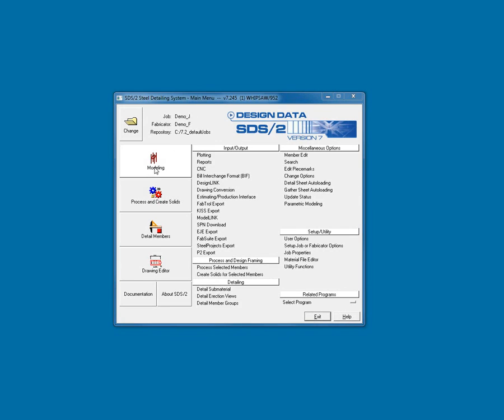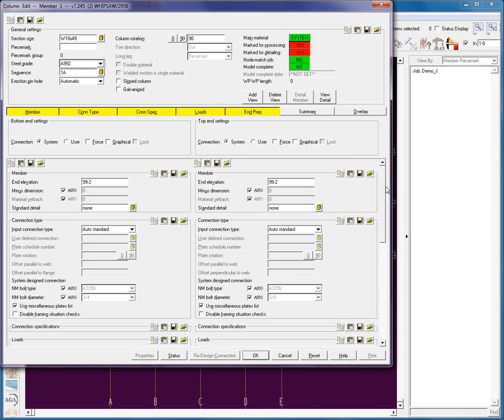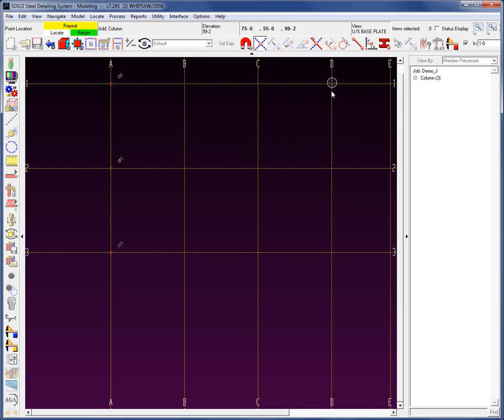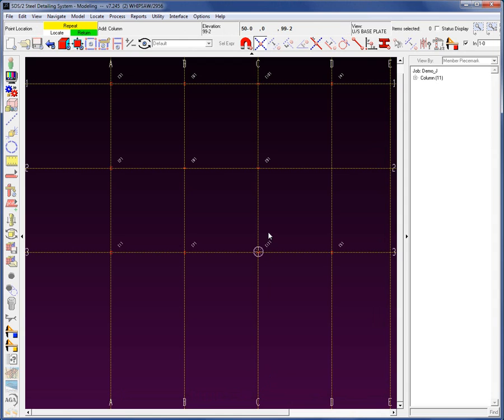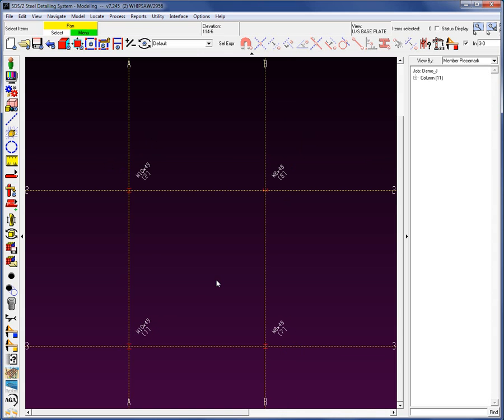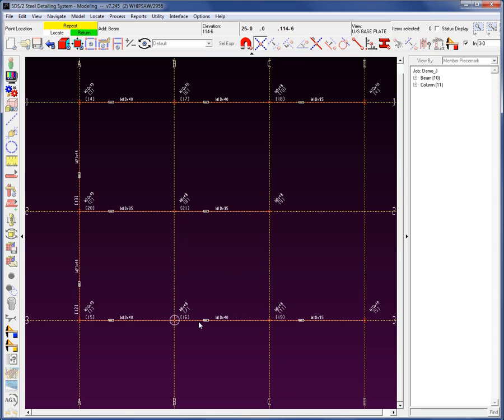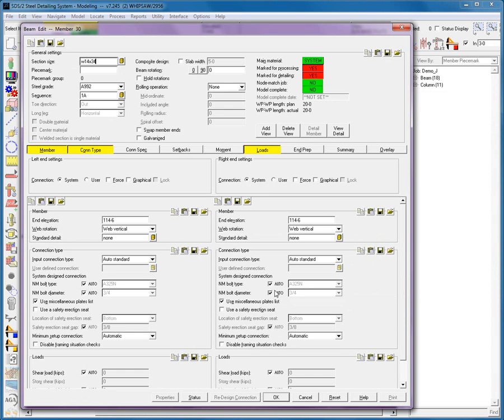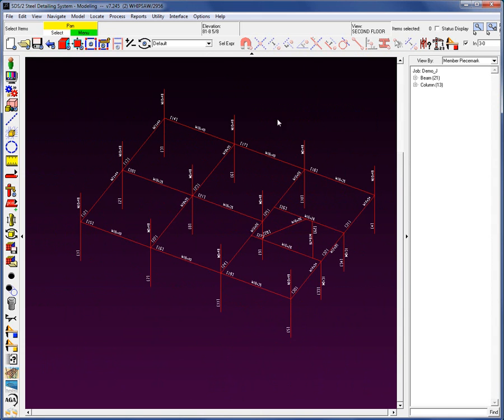Lesson 6, Part 1 (Adding Members) - How/2 Get Started in SDS/2 v7.2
In this first installment of Lesson 6, the columns and first floor beams will be added. Pay close attention, several key tools will be used.